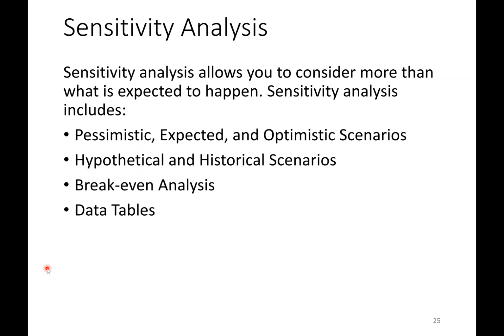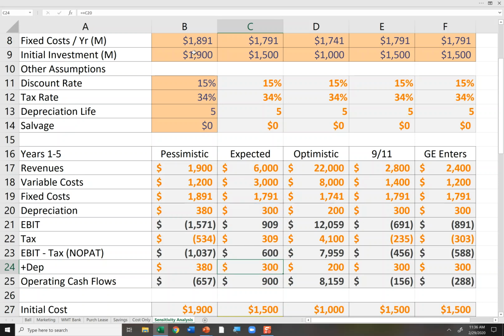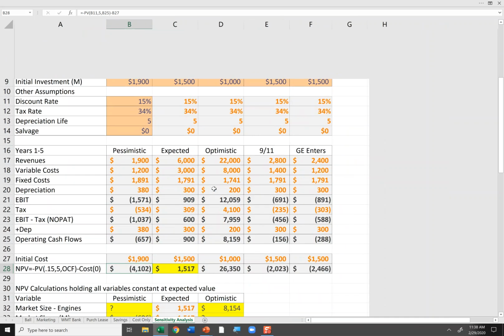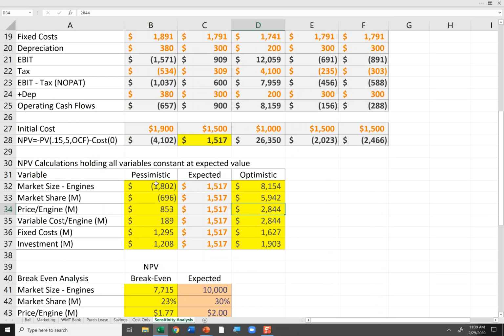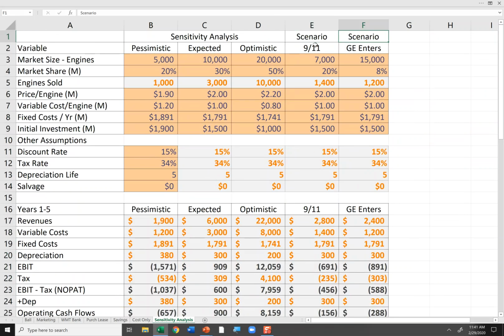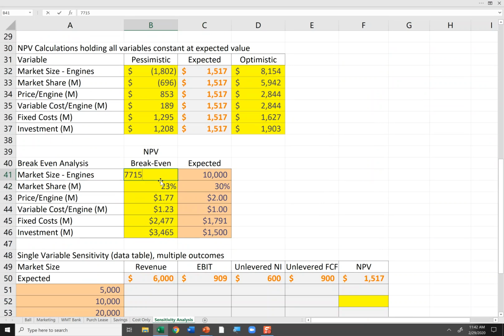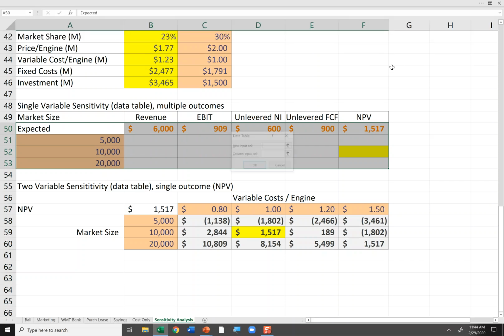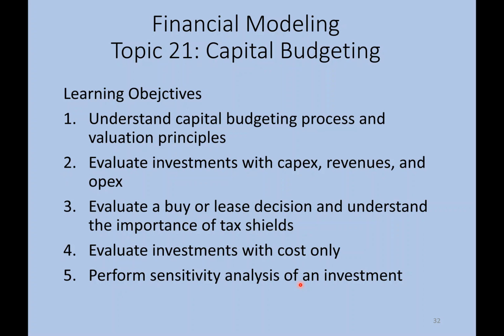AdvFinMod Topic 21 Section 5 NPV Sensitivity Analysis